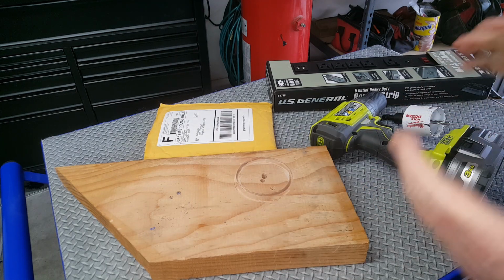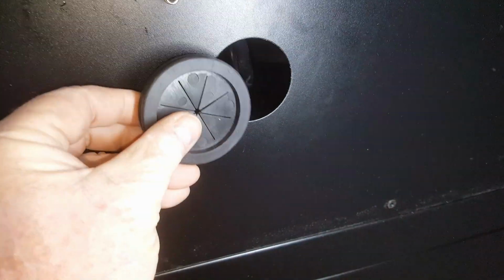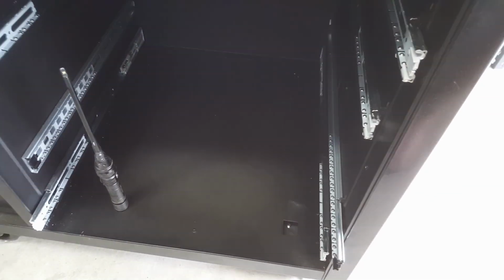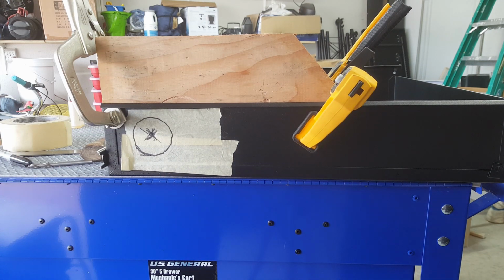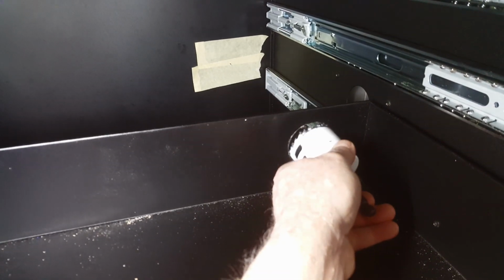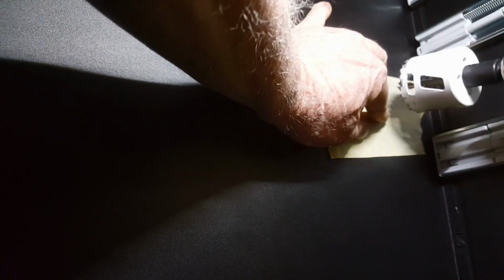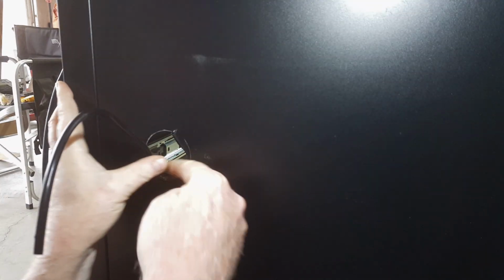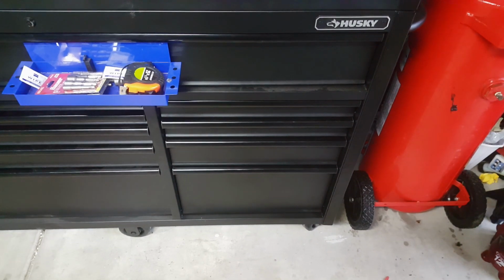Husky Shop Box Gets a Charge Drawer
In this video I will show you how I added a charger drawer to my HUSKY 80 inch tool chest combo from The Home Depot.  I've already added a "Power Tool" rack to one of the drawers.  This is not THE way to do this but it is the way I chose to do it.

 THE GOODS:
#220766 - $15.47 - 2 in. Hole Dozer Bi-Metal Hole Saw with 3/8 in. Arbor & Pilot Bit
#64798 - $29.99 - U.S. GENERAL 5 Outlet Heavy Duty Black Magnetic Power Strip With Metal Housing And 2 USB Ports
T5602 - $10.99 (prime) - Cowles T5602 Edge Trim, 18 Feet, Black